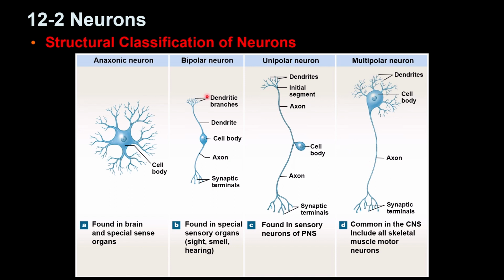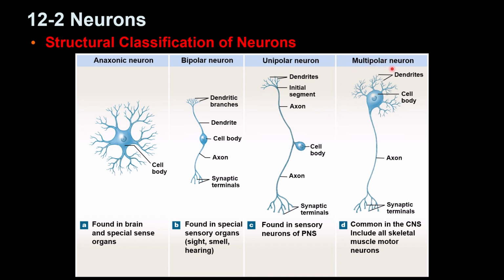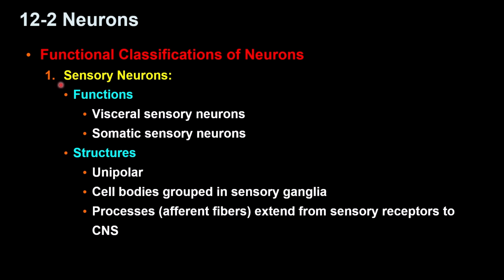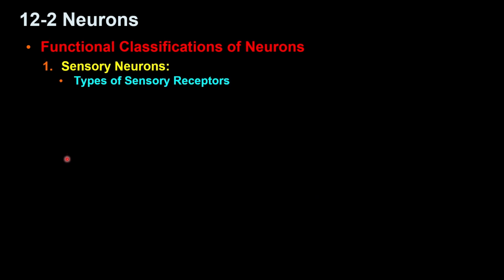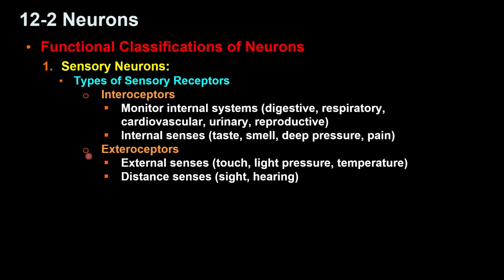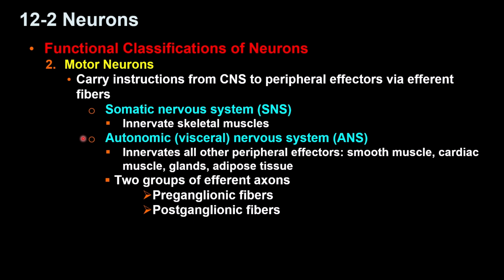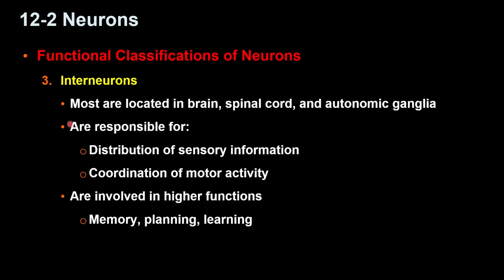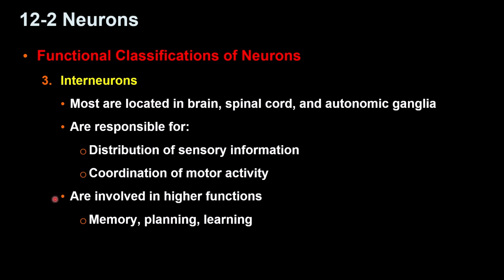Classifications of Neurons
This video contains information about:

- Structural classification of neurons
  - anaxonic
  - unipolar
  - bipolar
  - multipolar
- Functional classification of neurons
  - sensory
  - motor
  - interneuron